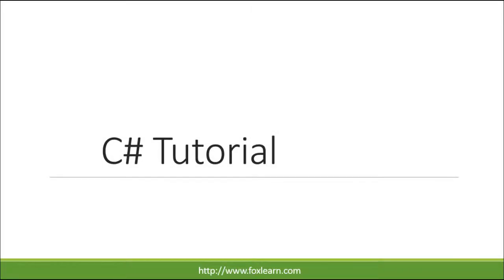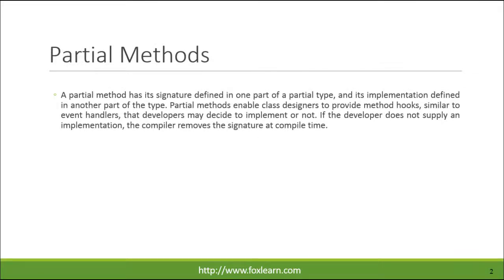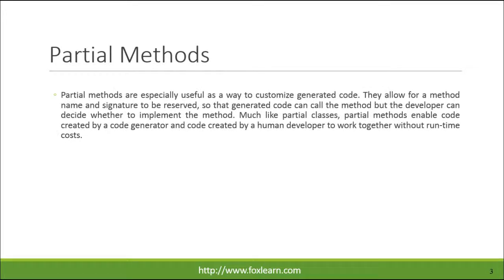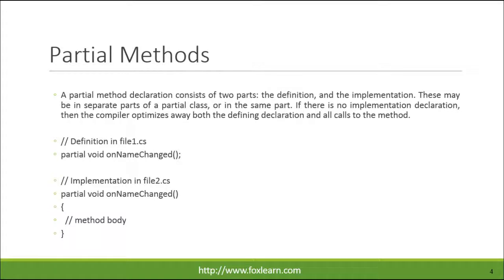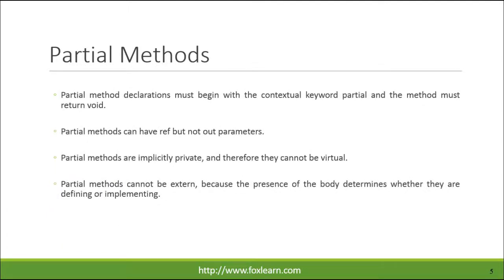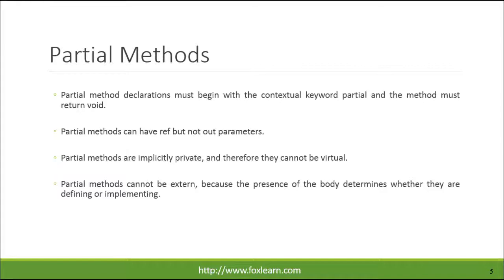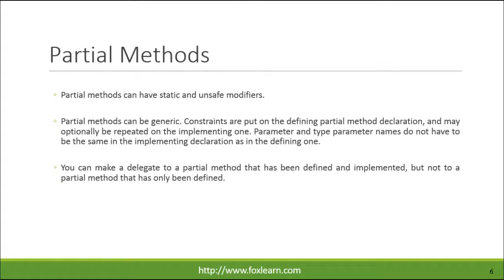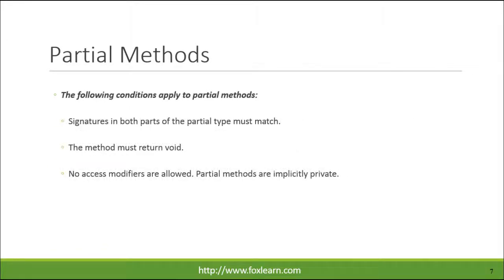C# Tutorial - Partial Methods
c# partial method

In this session we will learn:
- Partial Methods